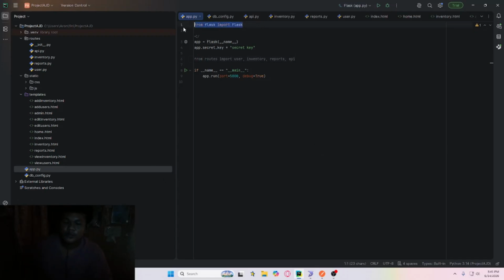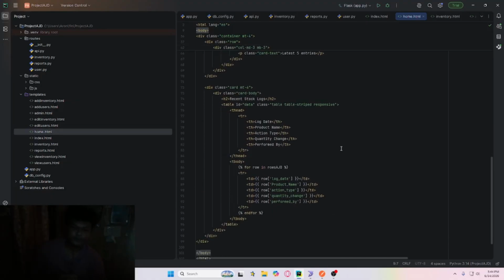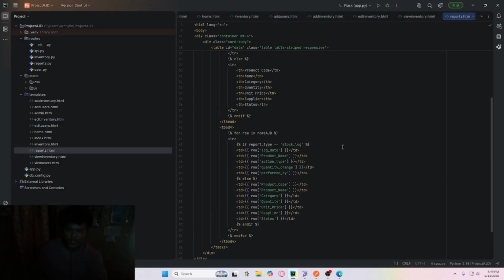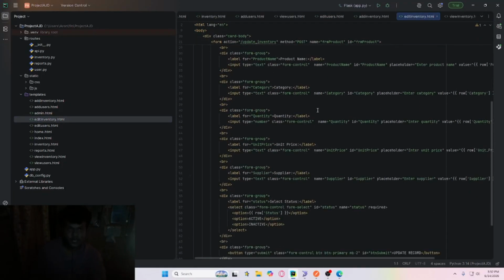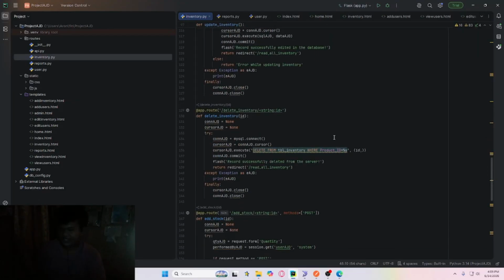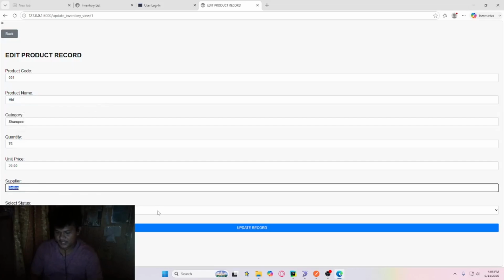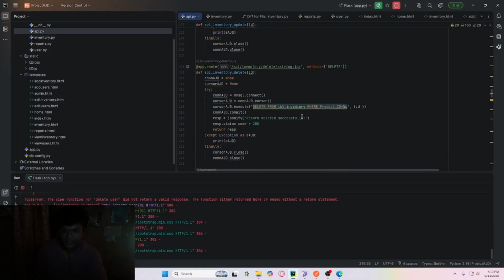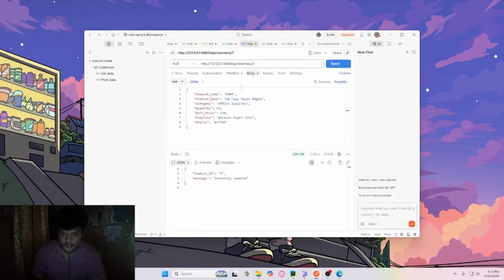3A_DIOLATA_VIDEODEMO